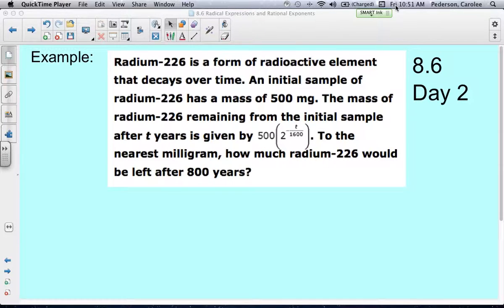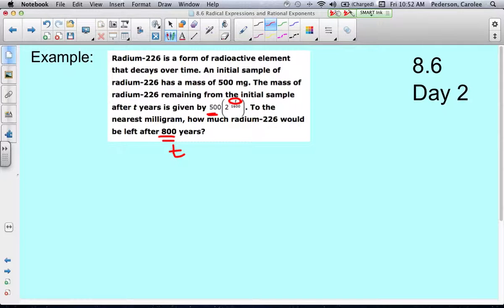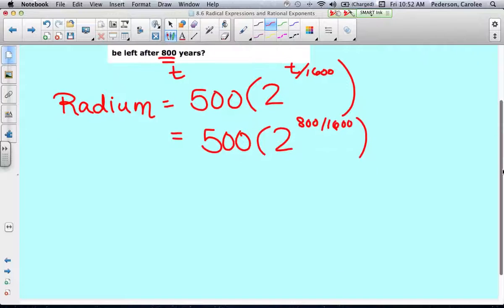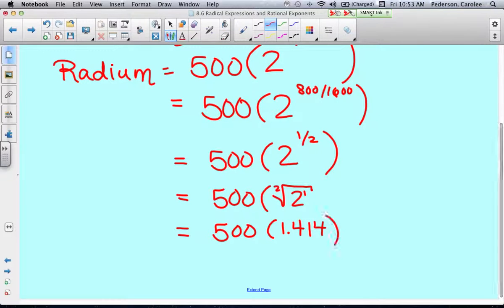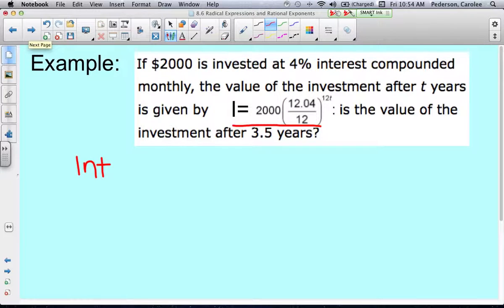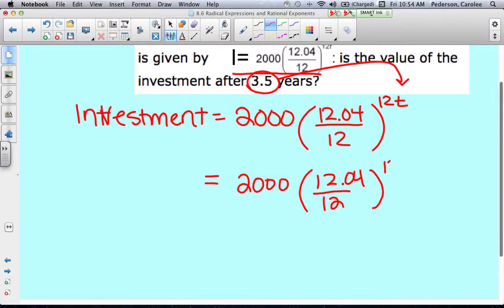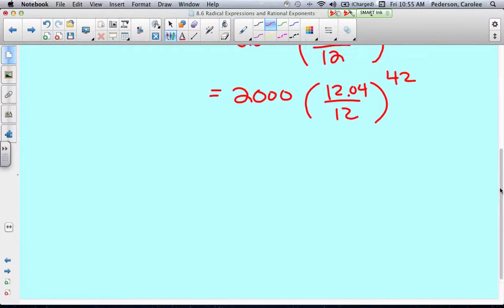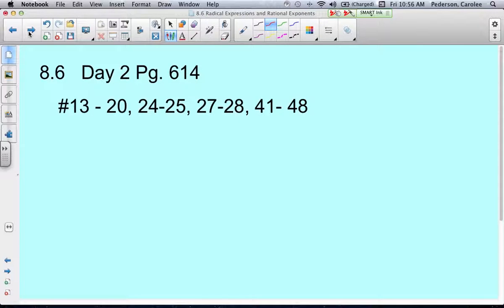8 6 Day 2 Part 2 Algebra II